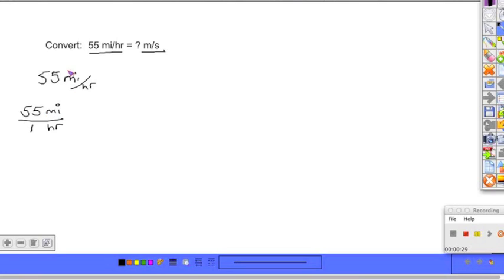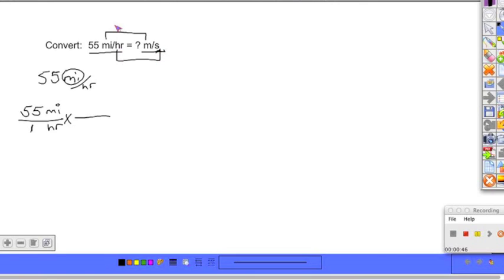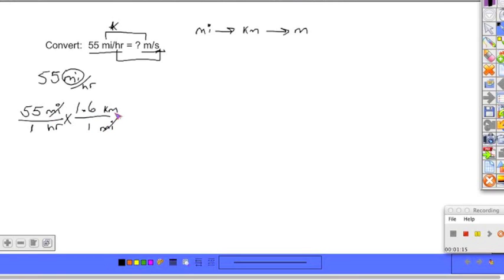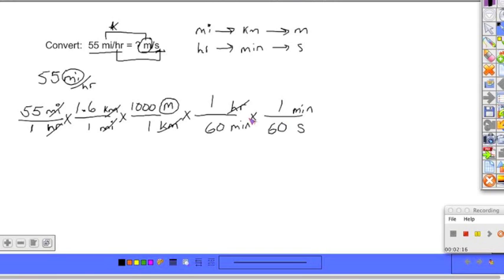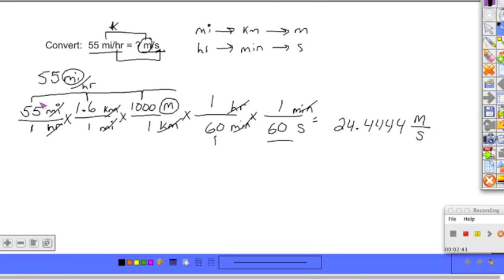Convert miphr to mps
Dimensional Analysis for mi/hr to m/s